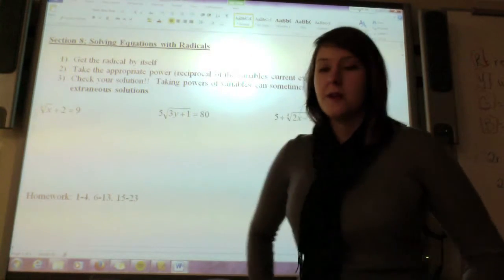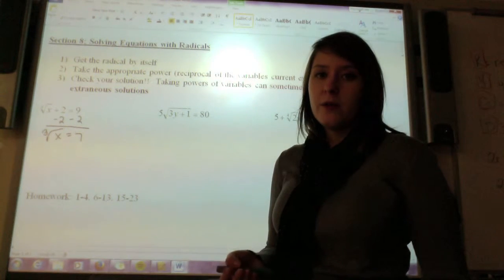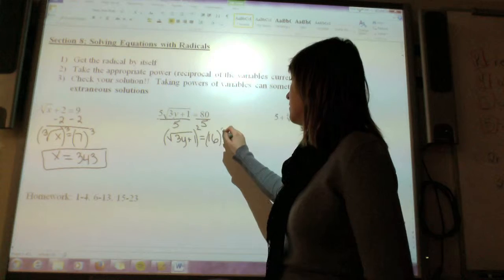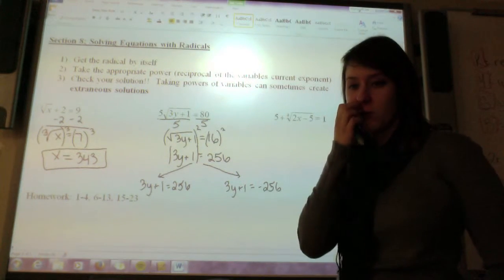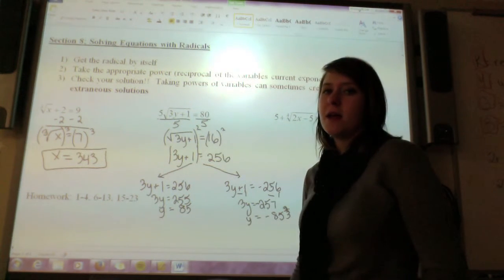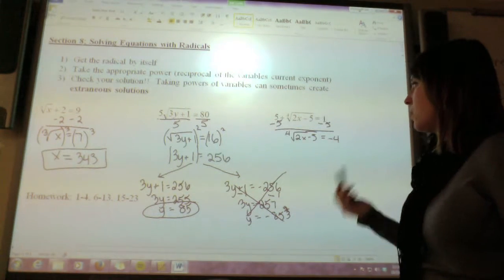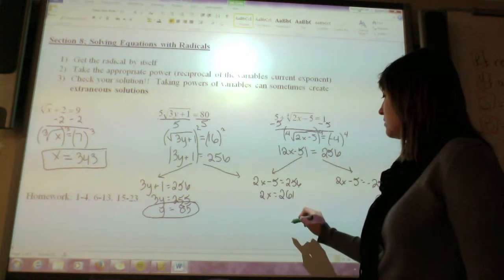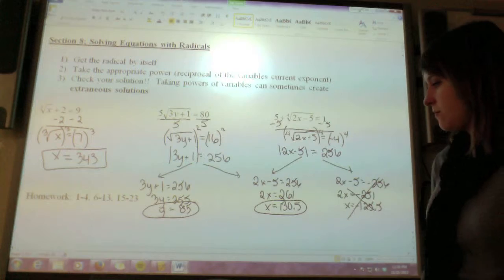AA Ch 8 Section 8